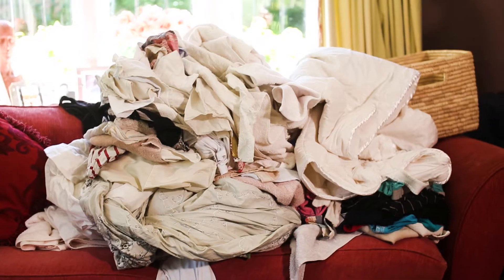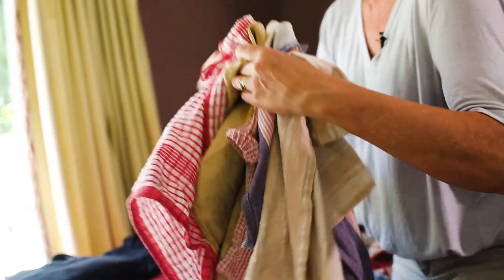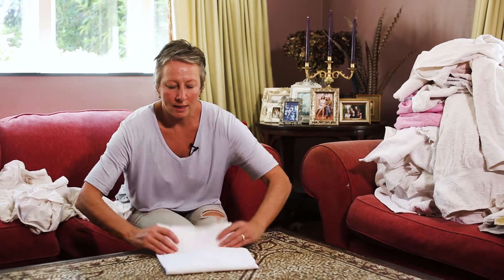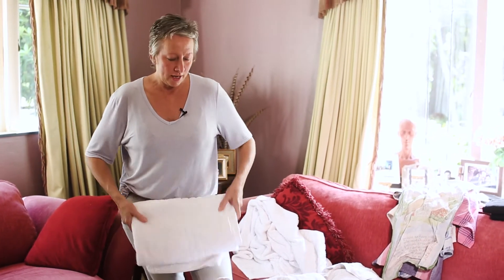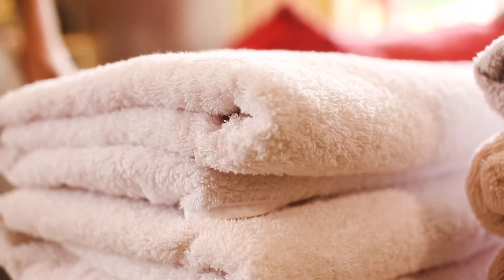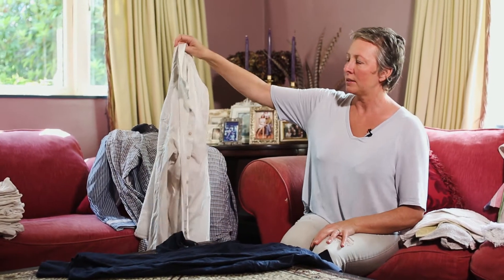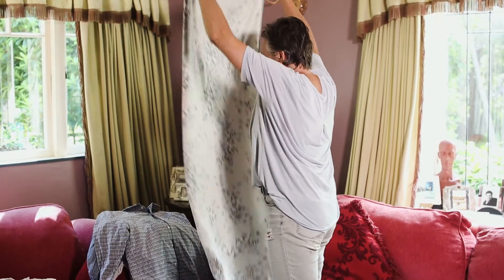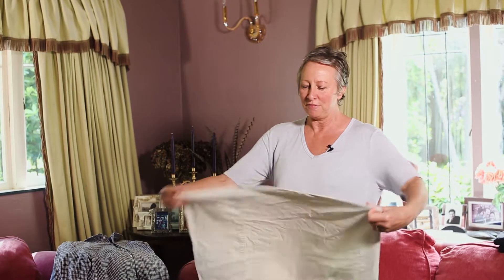Folding Laundry tips that will SAVE you TIME , no Ironing needed here !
Getting your washing dry and put away makes you feel that much better.  You feel on top of things.  These tips will save you hours in the future AND more importantly will shave off the $$$ with your power bill.